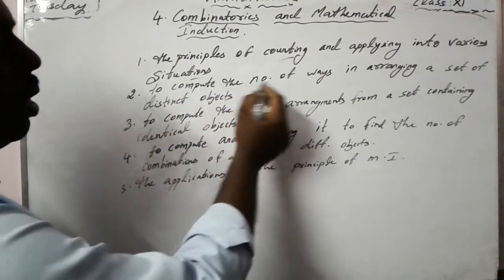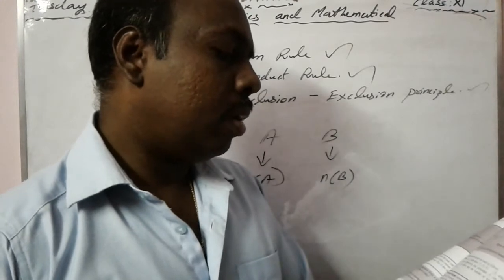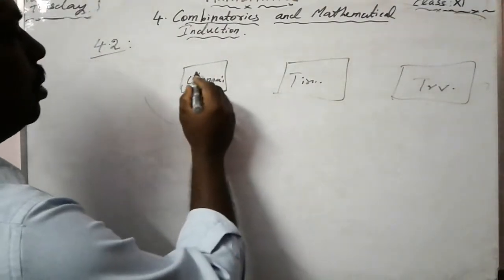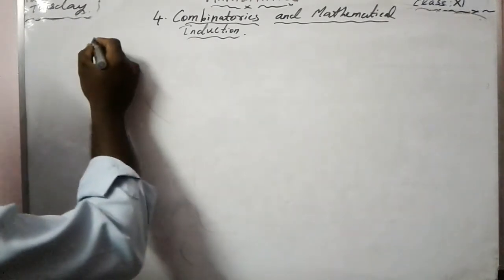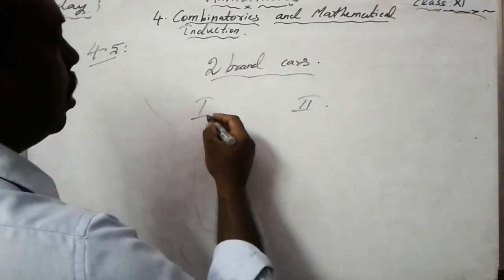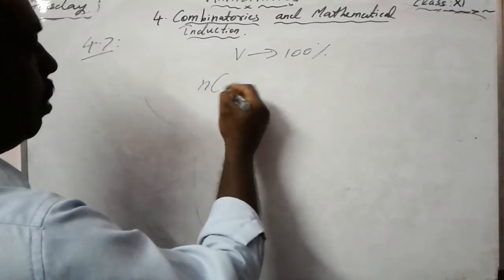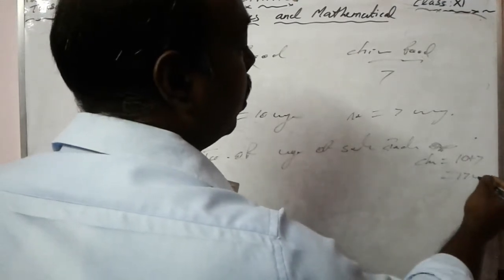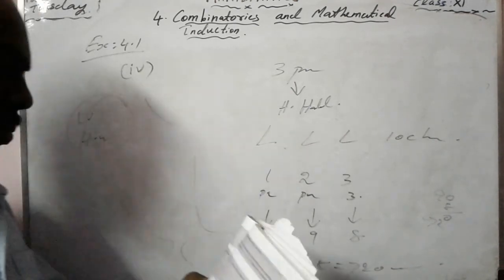GRADE 11 | MATHS | COMBINATORICS AND MATHEMATICAL INDUCTION | 12.1.2021 | 11.20 AM